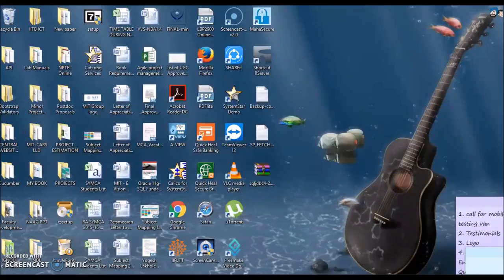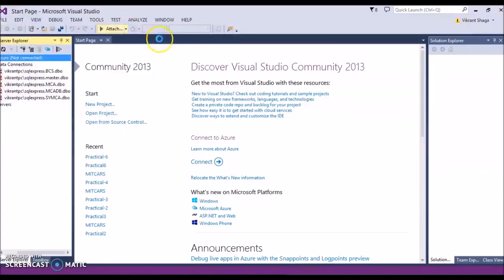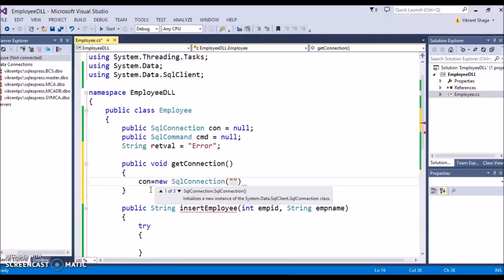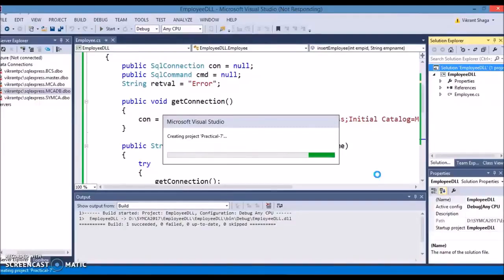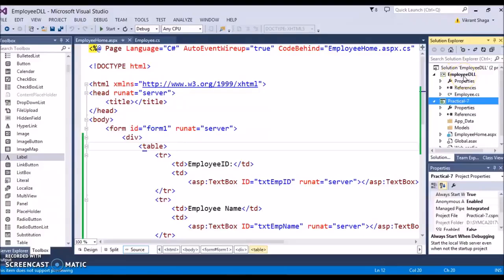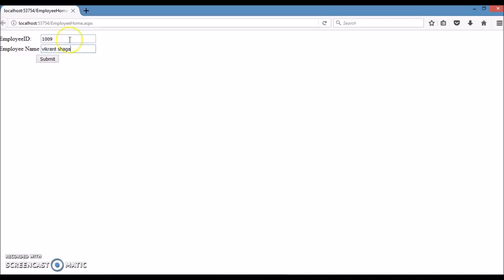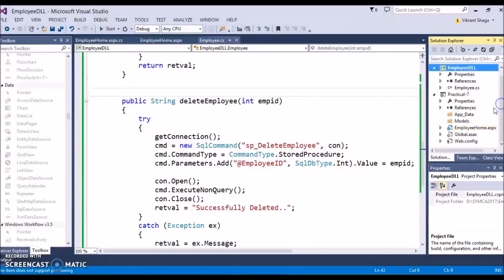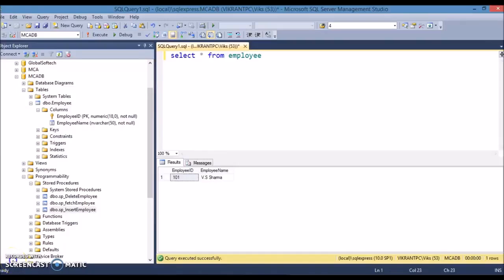1 Practical 7 ADO NET Application to Insert and Delete using DLL YouTube